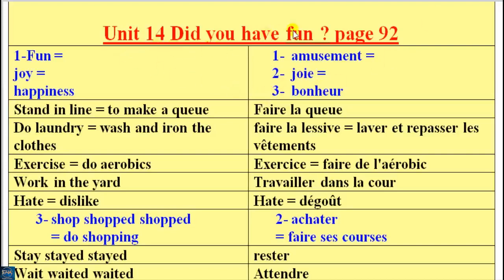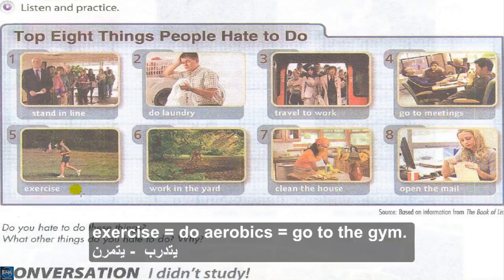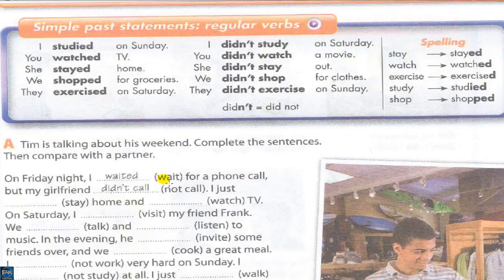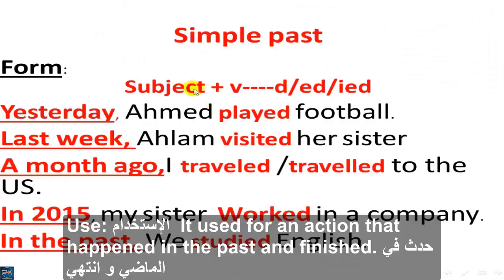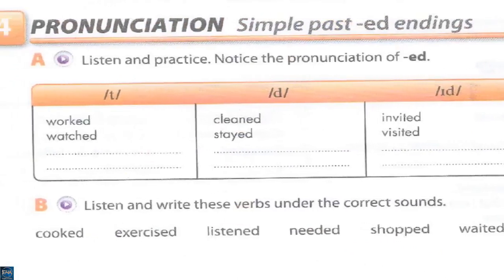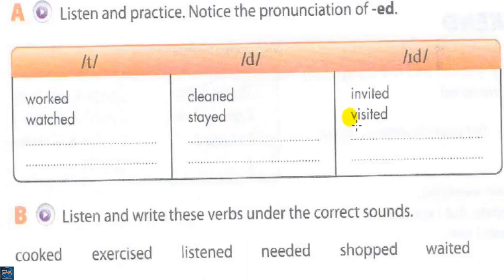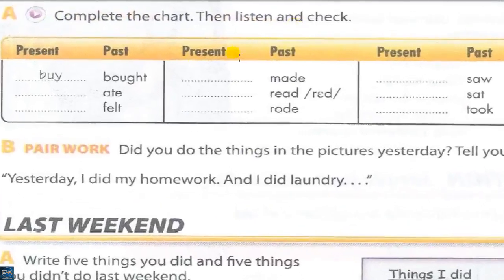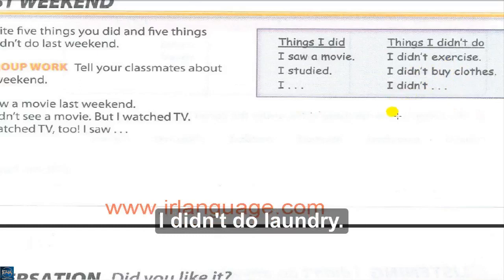Interchange Intro unit 14 part 1 pour les Francais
The video includes explaining unit 14 part 1 of Interchange Intro + the simple past  power point + vocabulary of unit 14 part 1
Vous Pouvez apprendre l'anglais de zéro professionnellement avec un professeur Américain qui utilise les meilleures méthodes pédagogiques modernes. On explique les livres d'Interchange de l'Université de Cambridge sur le lien suivant
  les livres des vocabulaires et la traduction: